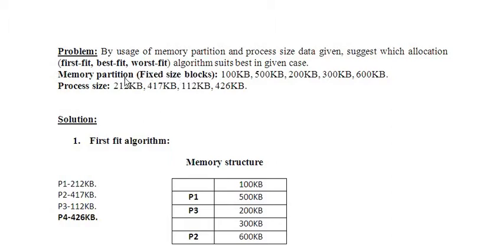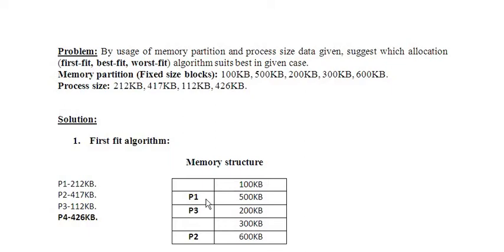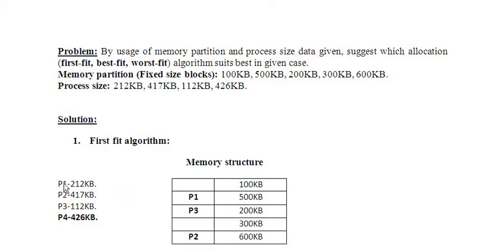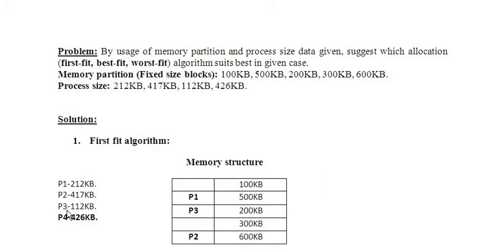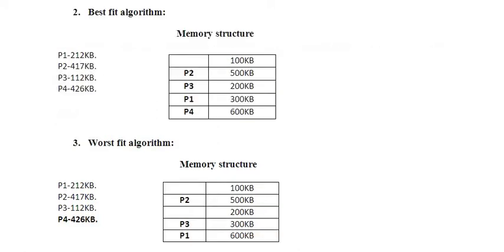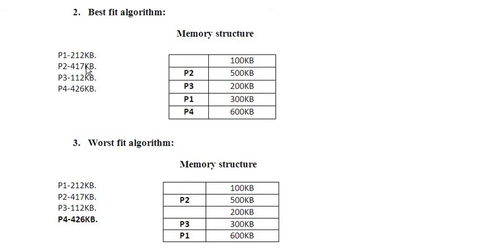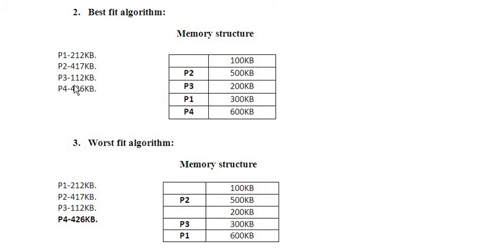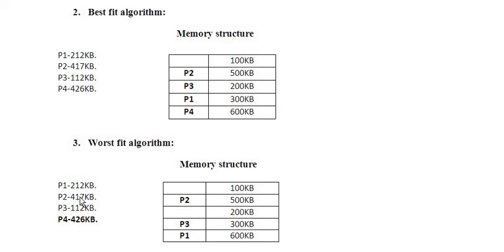First-fit,Best-fit,Worst-fit algorithms with example